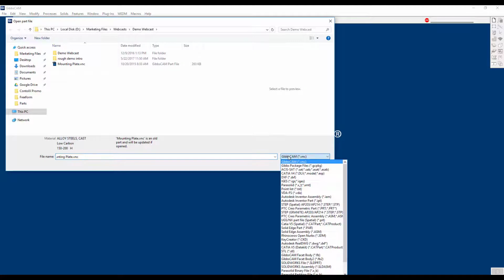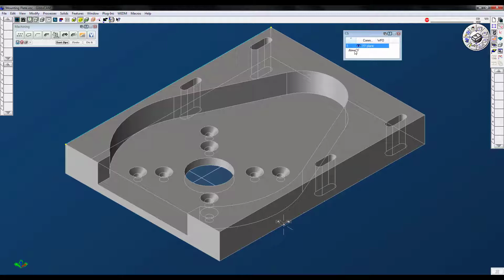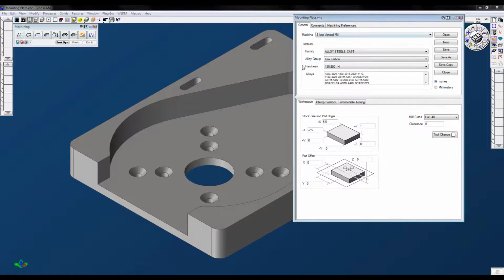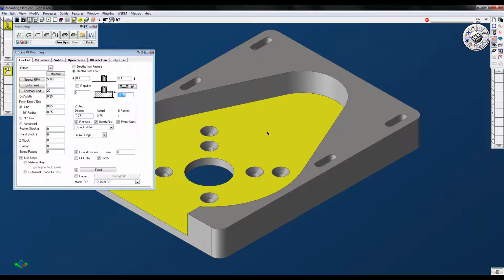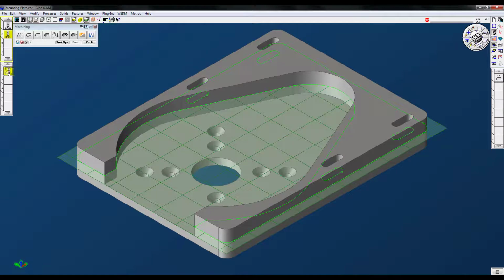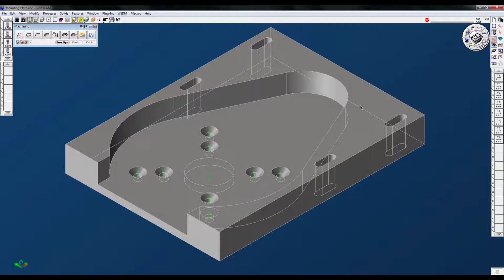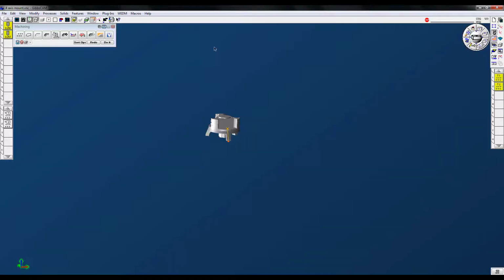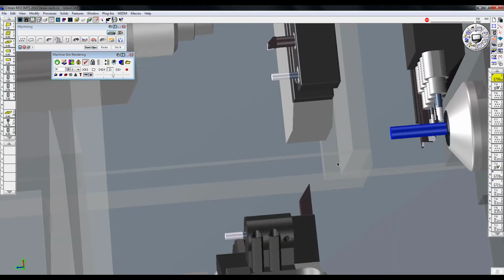Coffee with Chris: Boost Your Productivity with GibbsCAM